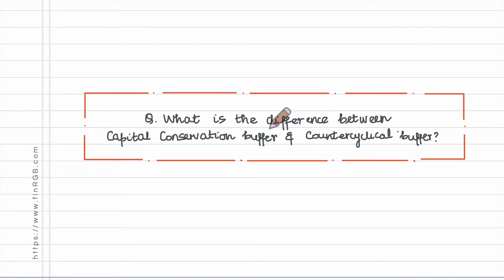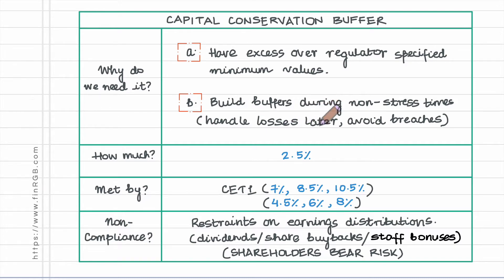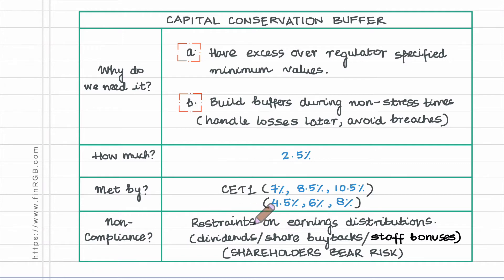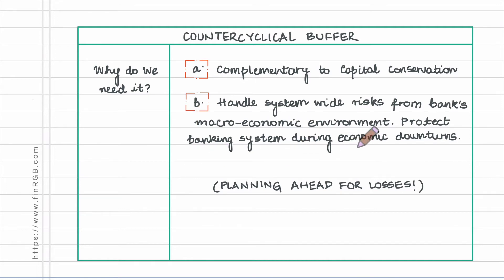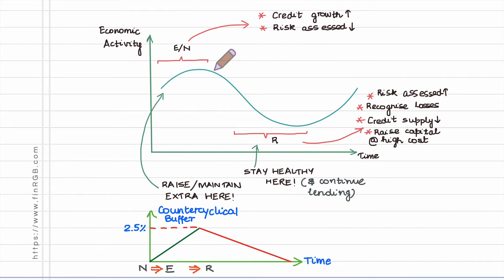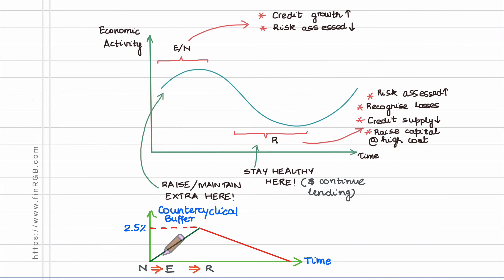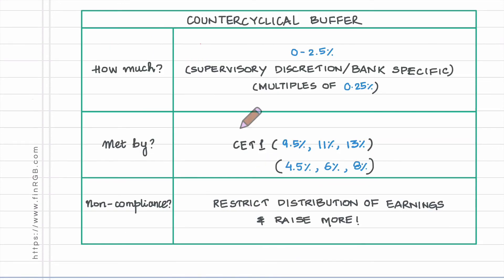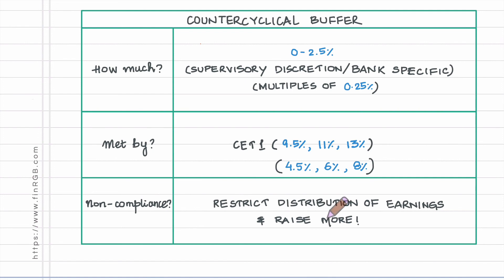Capital Conservation Buffer Vs Countercyclical Buffer (FRM Part 2, Book 4, Operational Risk)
In this video from the FRM Part 2 curriculum (Operational Risk section), we explore the differences between two buffers introduced as part of the Basel III guidelines - the Capital Conservation Buffer and Countercyclical Buffer. We take a look at the motivation behind these capital buffers, the size of each and what happens in the event of non-compliance. This video forms an addendum to the FRM Part 2 preparation course